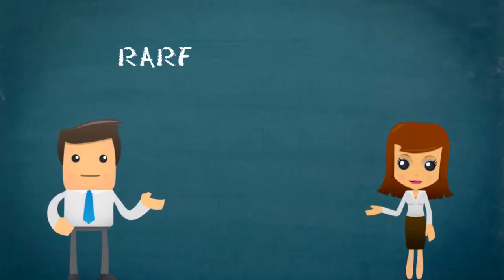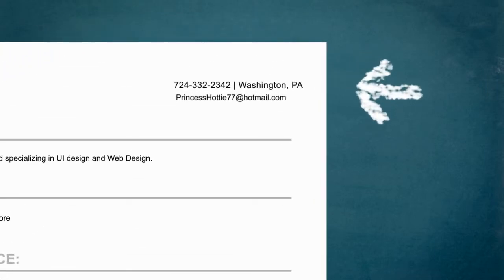Ways to improve your resume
Small details can mean a lot to a potential employer. Watch this video for advice on how to improve your resume by paying attention to often overlooked items.

For more information about Argosy University Online Programs, please

See AuPrograms.info for program duration, tuition, fees, and other costs, median debt, federal salary data, alumni success, and other important info.